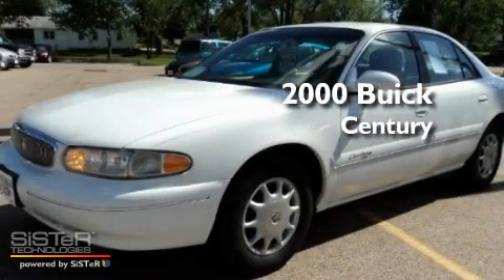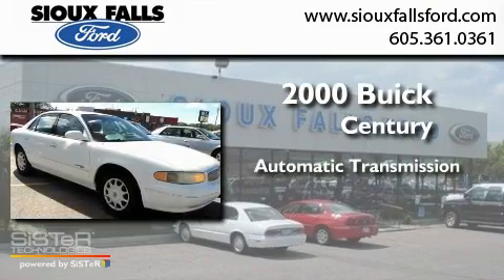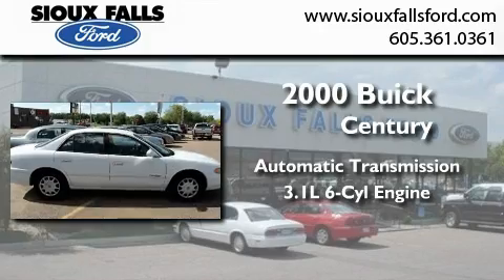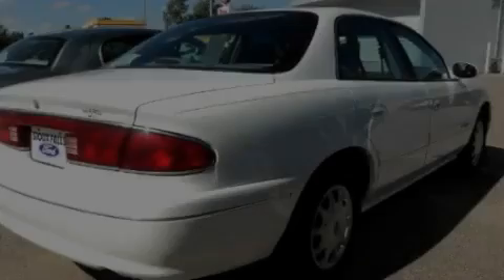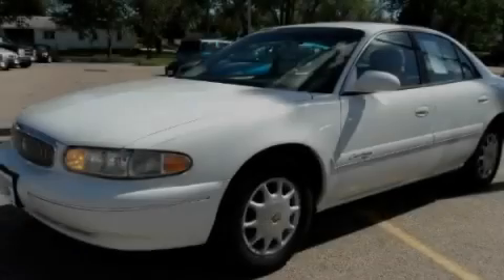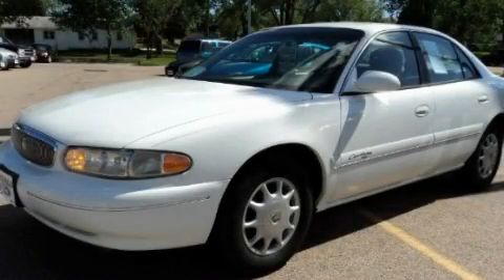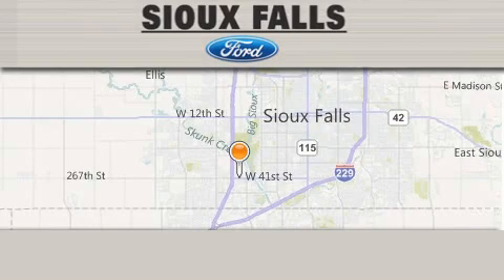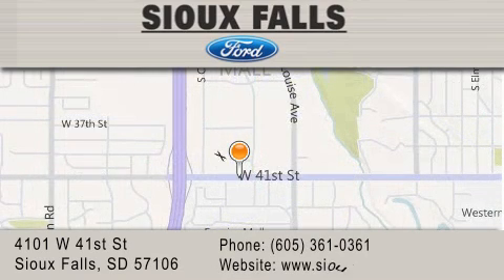Pre-Owned 2000 BUICK CENTURY Sioux Falls SD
Year : 2000
 Make : BUICK
 Model : CENTURY
 Engine : V6 3.1L
 Trans . : AUTOMATIC
 Exterior : WHITE
 Miles : 113,178
 Interior : GRAY CLOTH
 Stock : T59530B